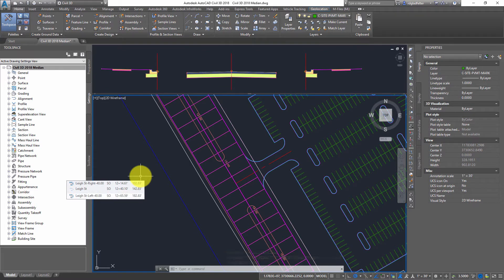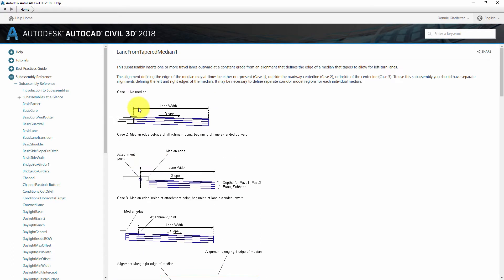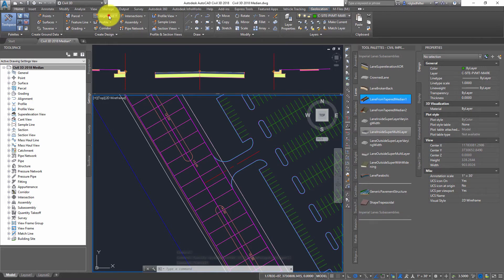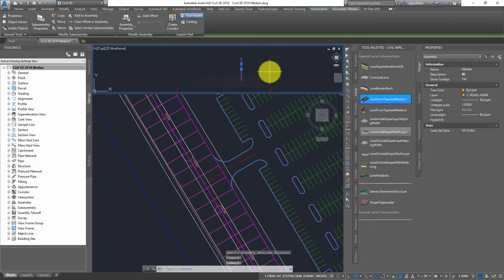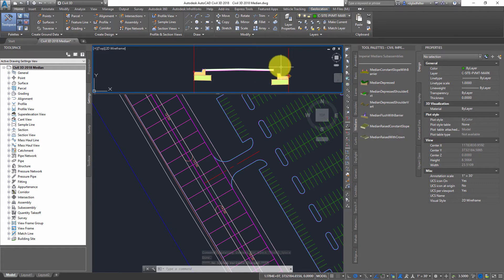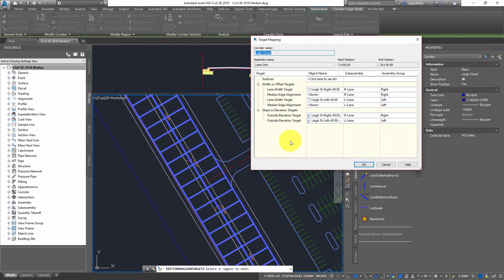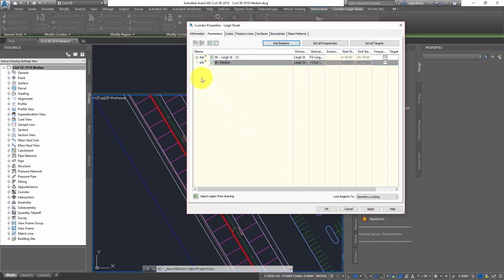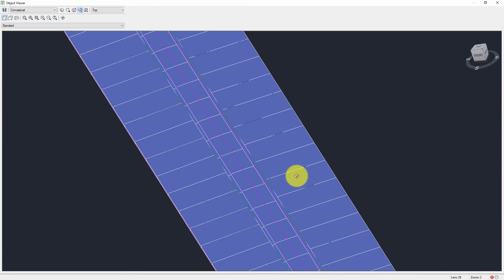Modeling Medians using AutoCAD Civil 3D Corridors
Donnie Gladfelter (The CAD Geek) discusses how to use the Offset Profile functionality in AutoCAD Civil 3D 2018 to build medians as Corridors.